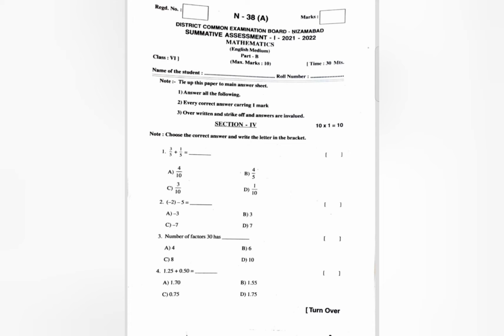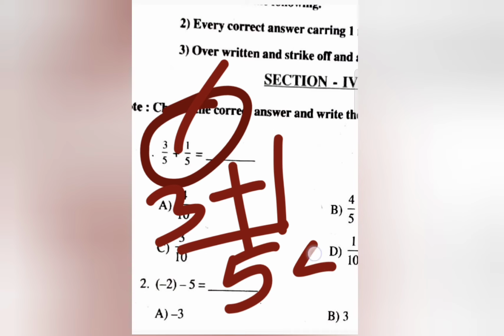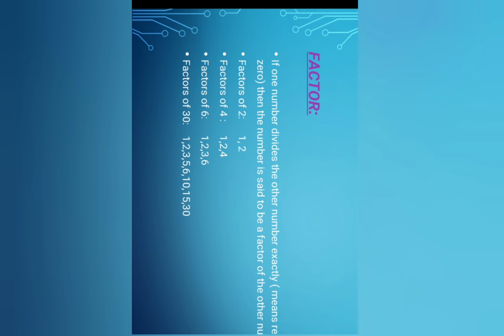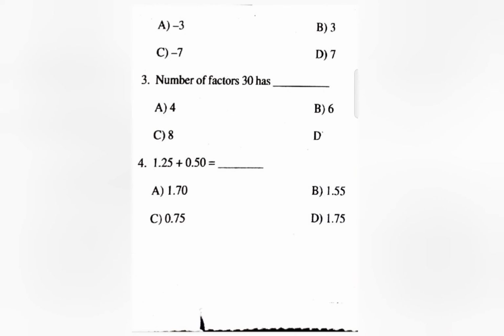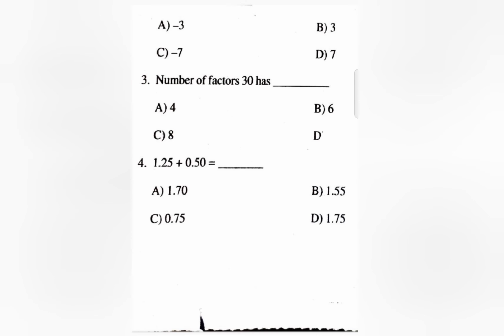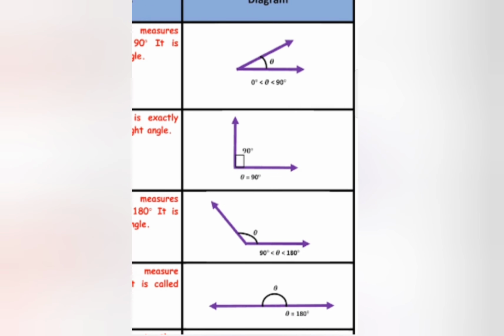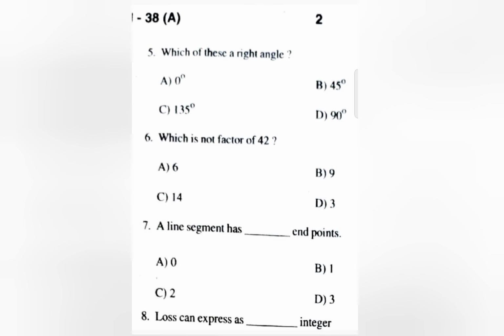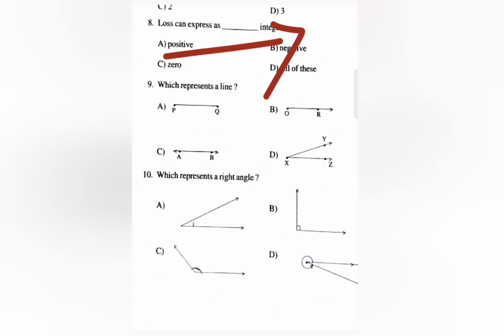Basic Mathematics for School children and Ctet aspirants 😊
SA-1 Mathematics partB